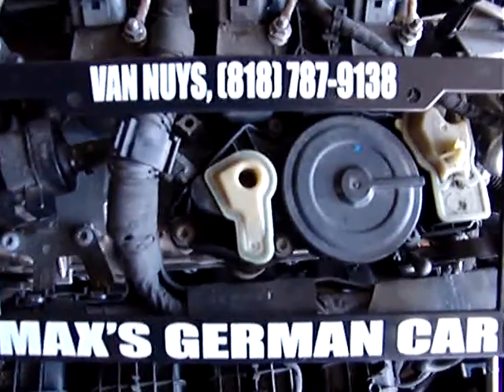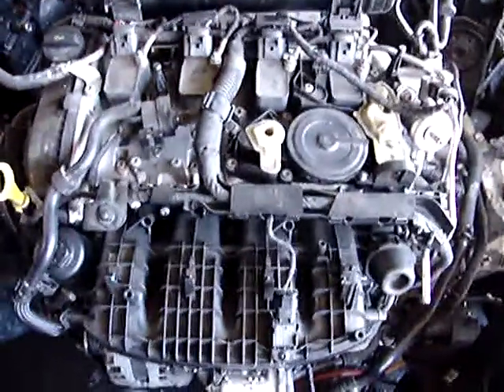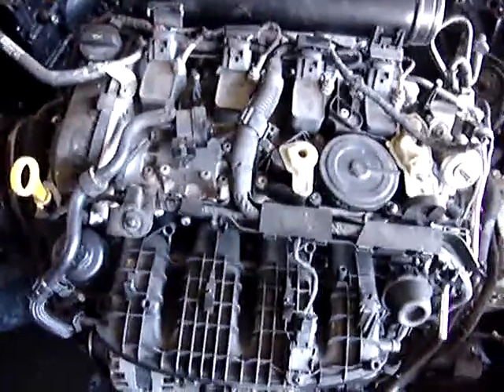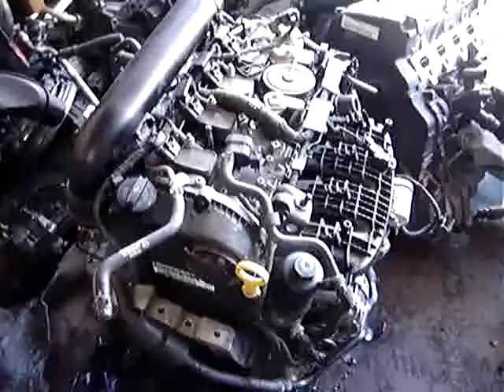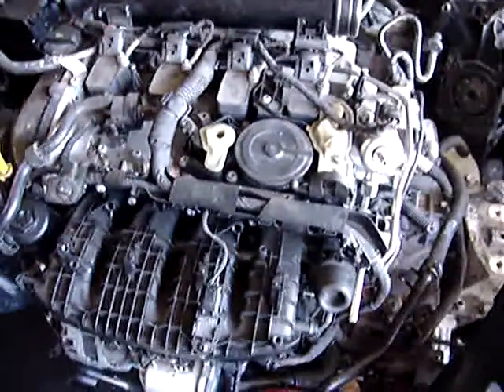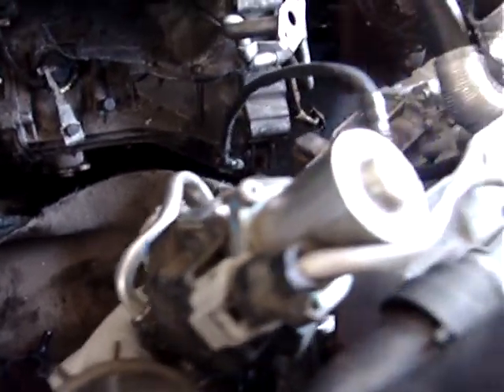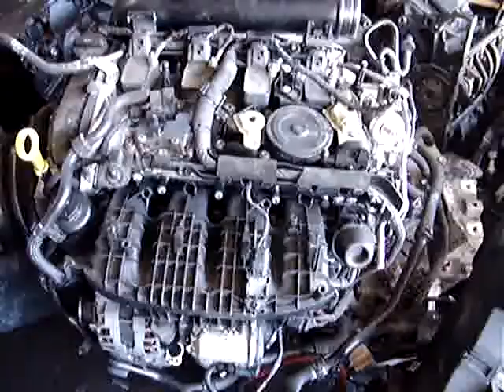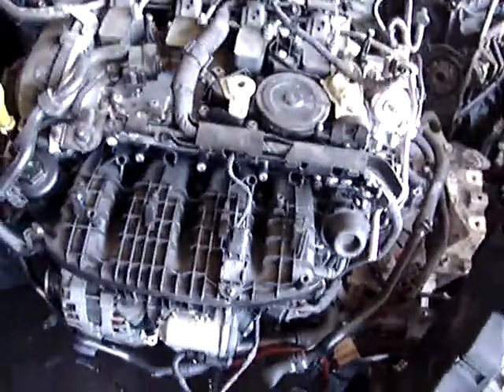14-15 VW Jetta SE CPR 1.8T ENGINE,INSTALLATION:$3000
Came off a 2014 Volkswagen Jetta SE with 20k miles on it. Out the door for $3000 for both engine and installation.310-804-4185